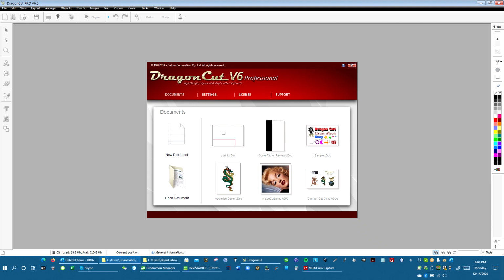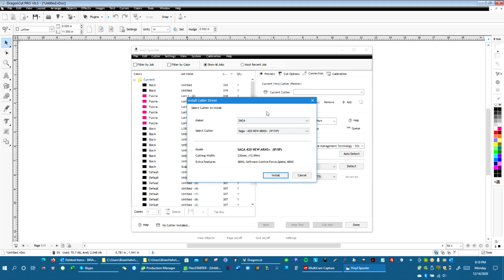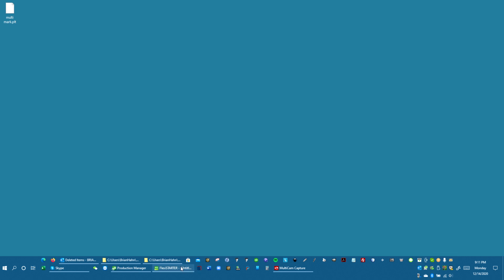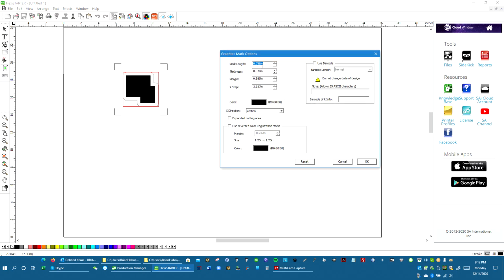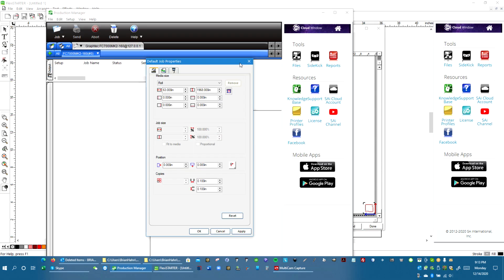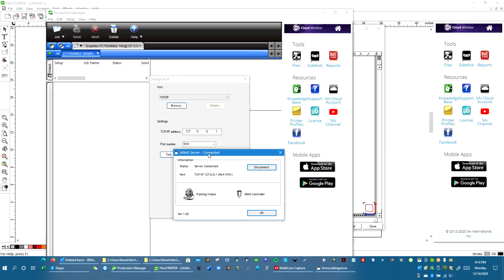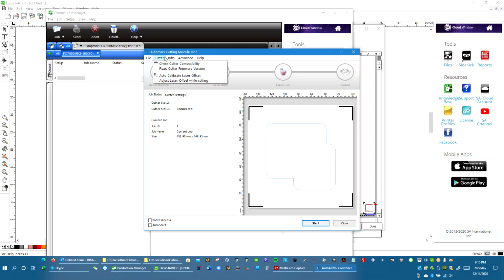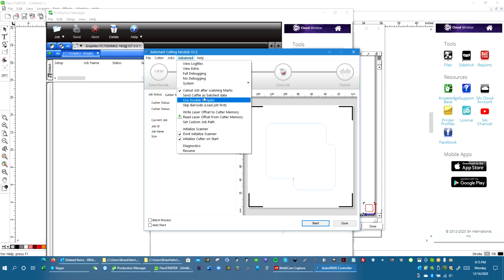SagaCNC.us Running Saga ARMS cutter using Flexi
Step by step instructions for using the DragonCut ARMS driver to run the Saga ARMS system through Flexi